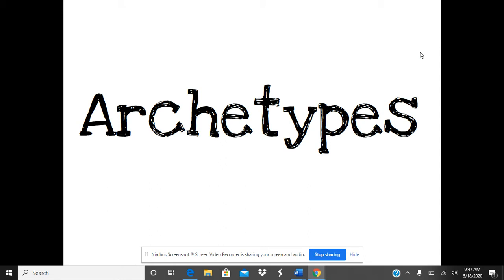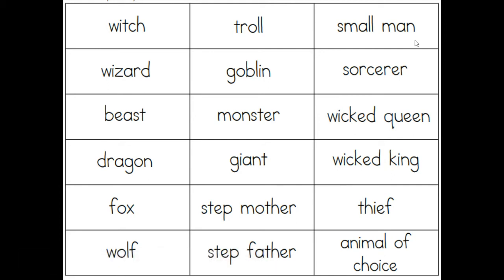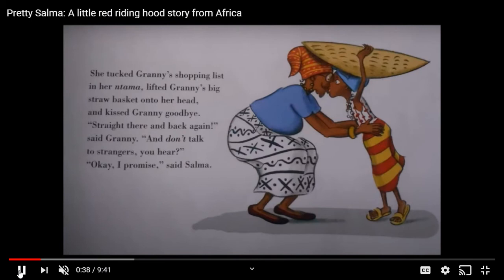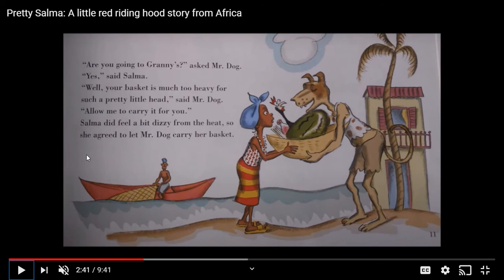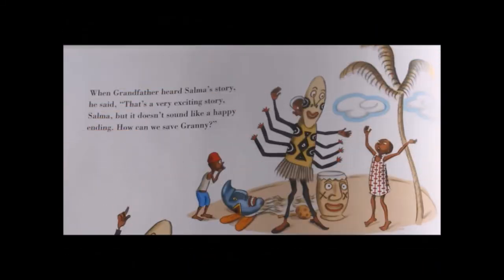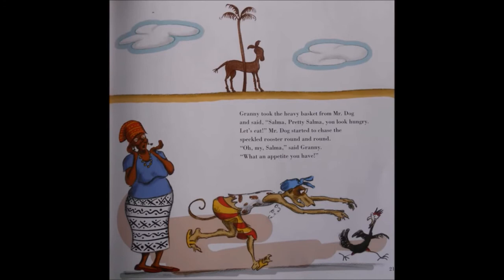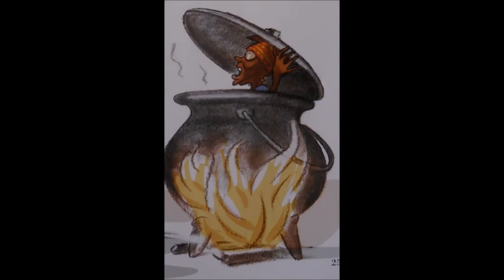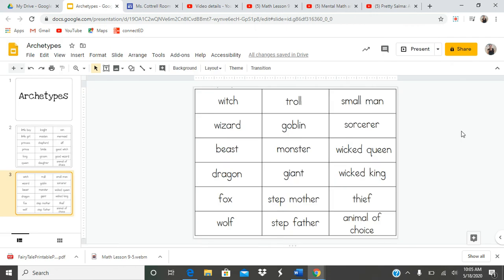Fairy Tales Archetypes